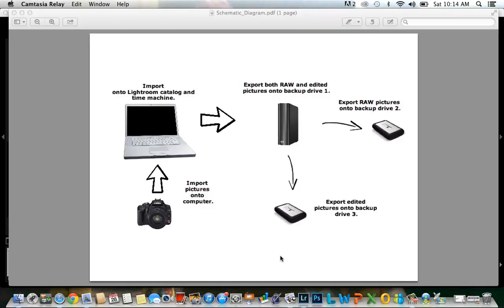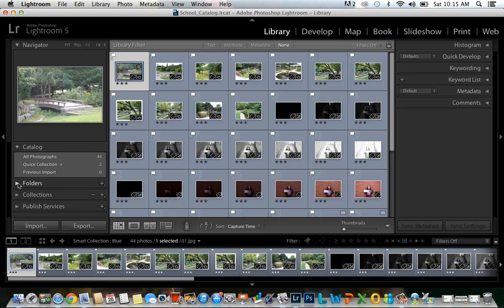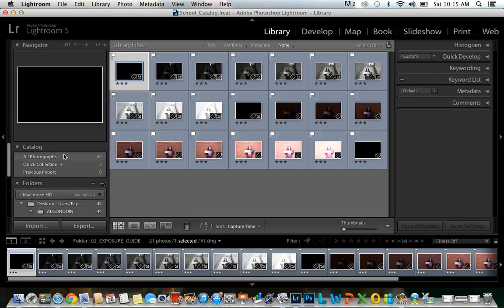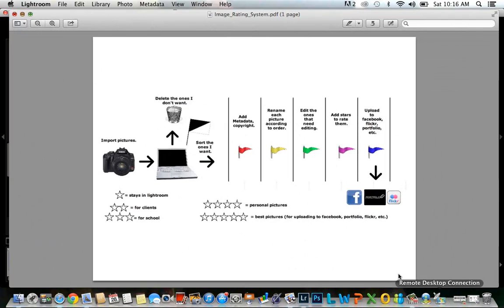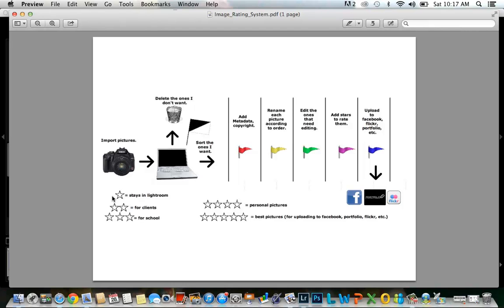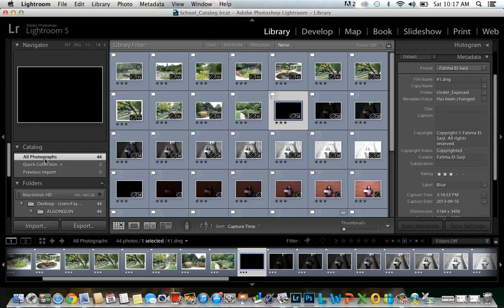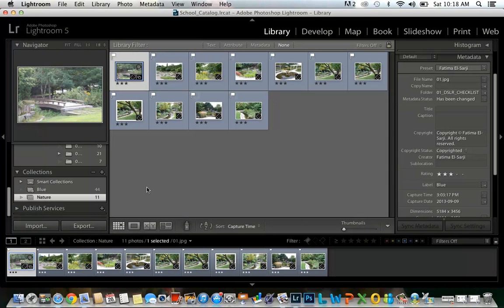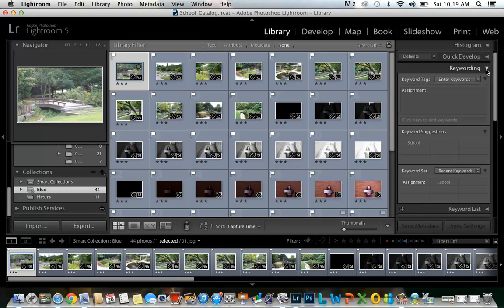El-Sarji_F_Assignment#1_TutorialVideo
Sect 420